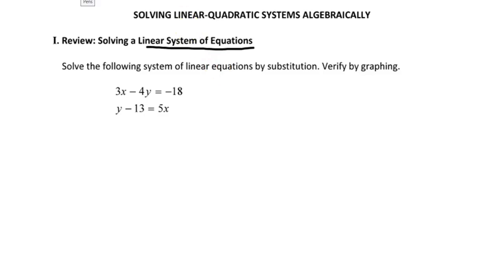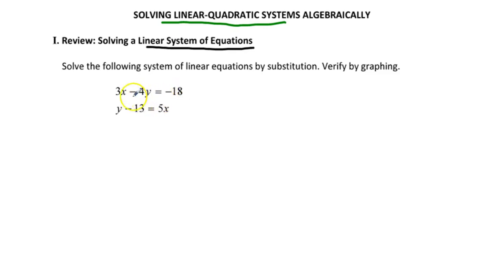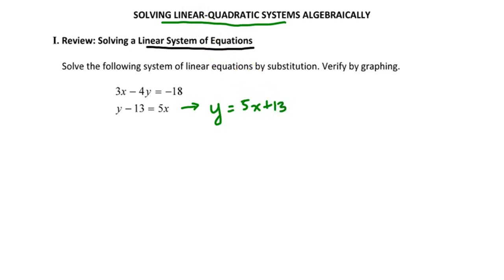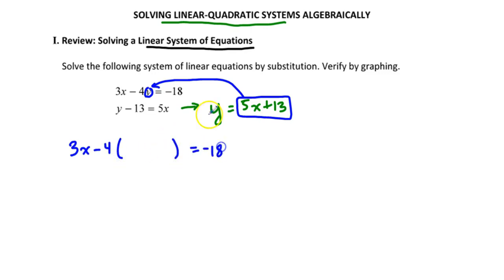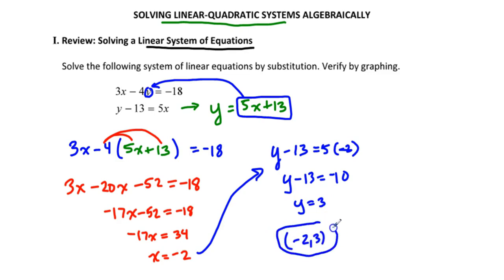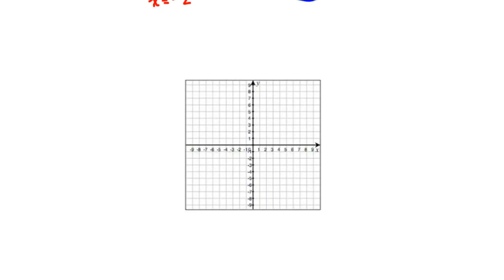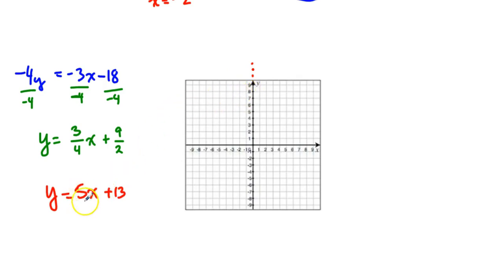3 5a Review of Solving Linear Systems by Substitution